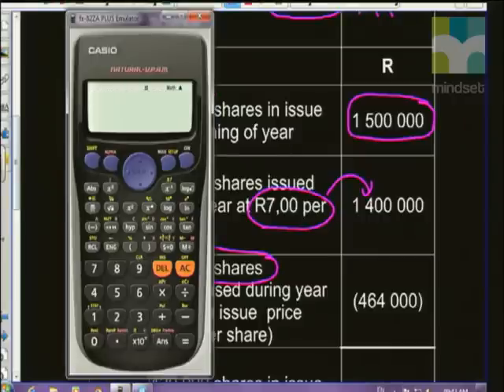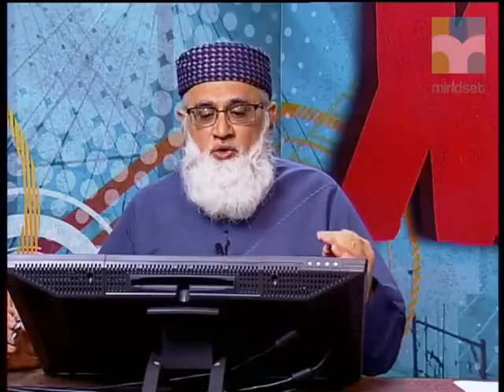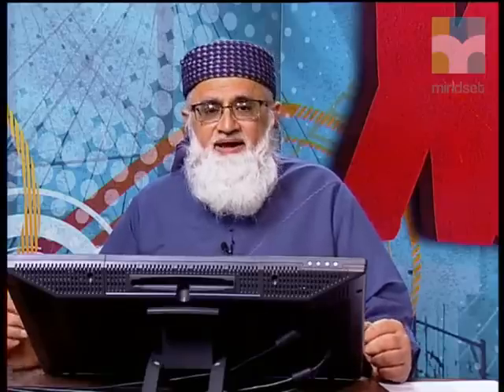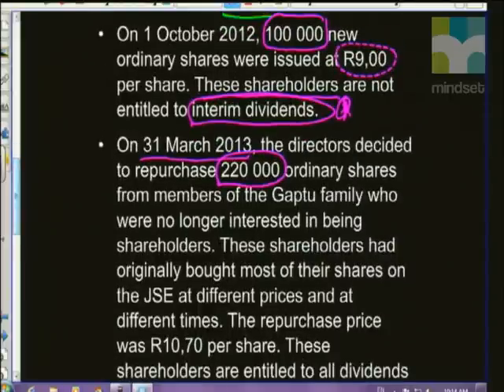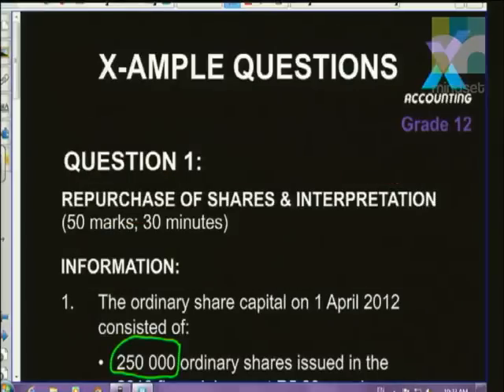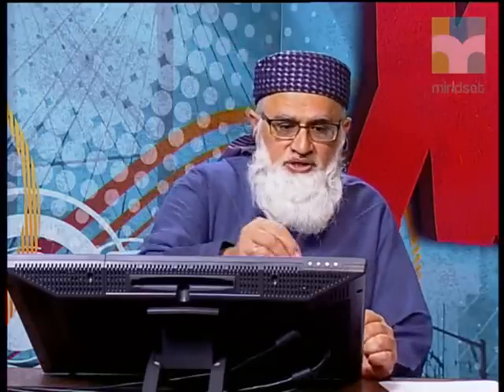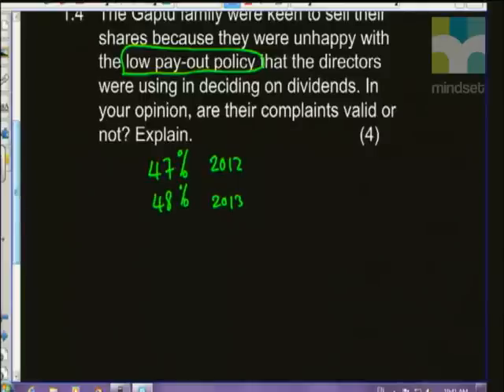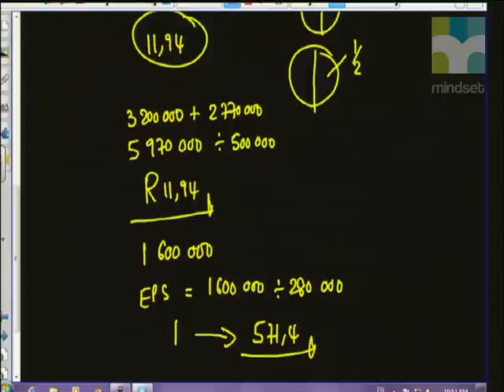Balance Sheet & Cash Flow Statement